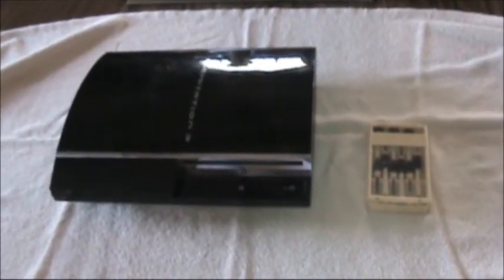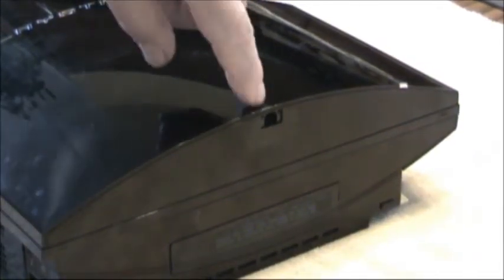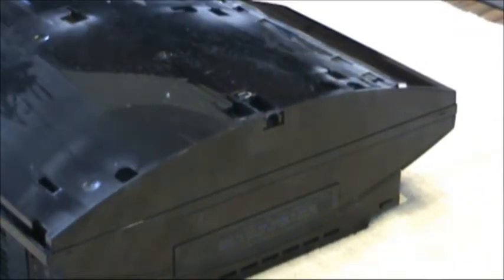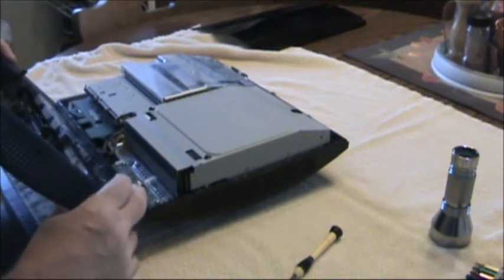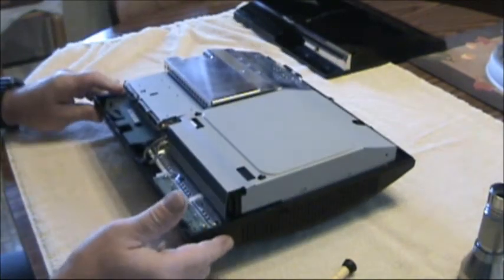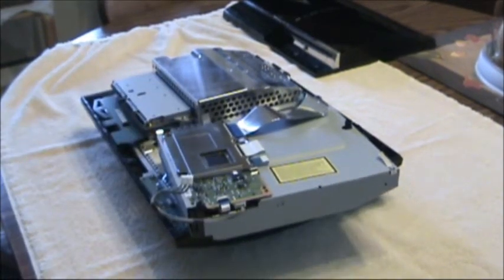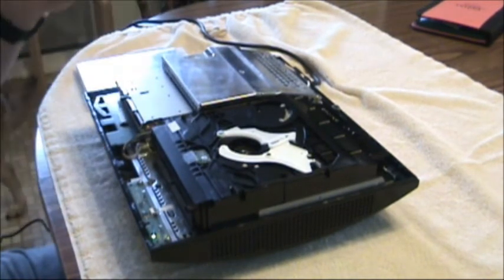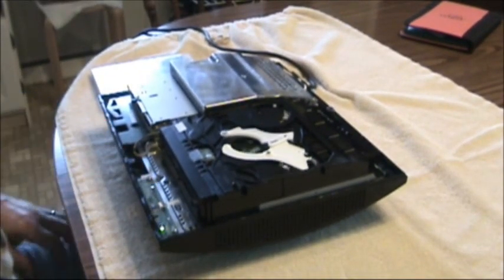Part 1 PS3 disassemble and check spindle